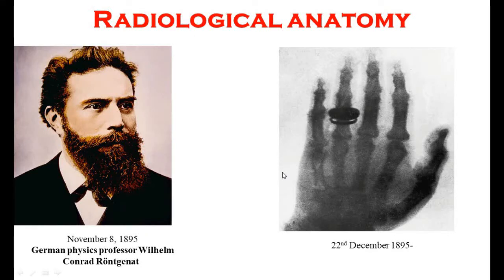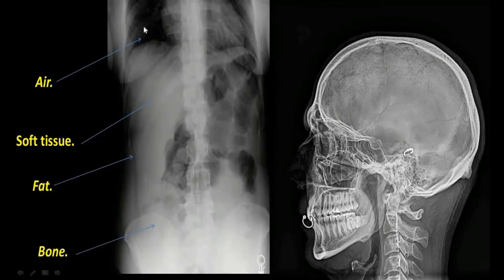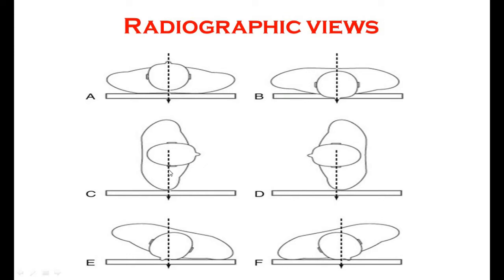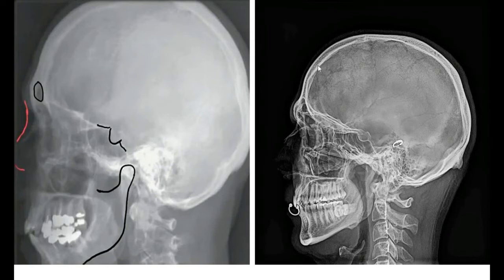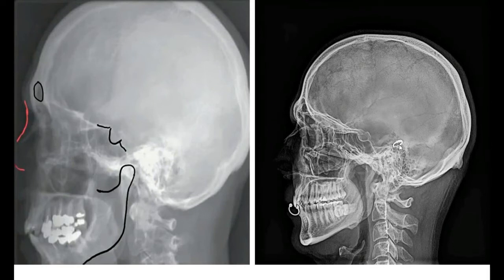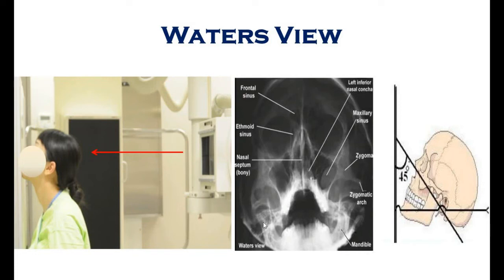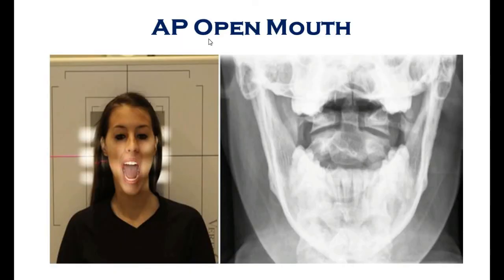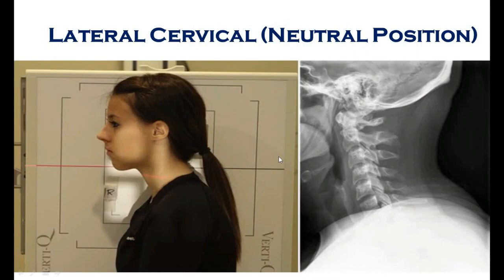Basics of Radiological Anatomy || Radiology of Head and Neck